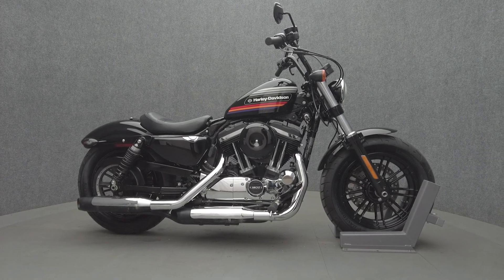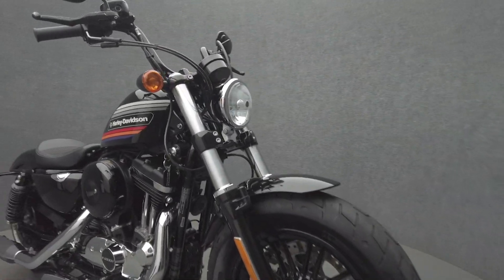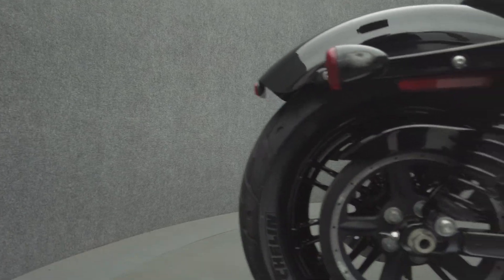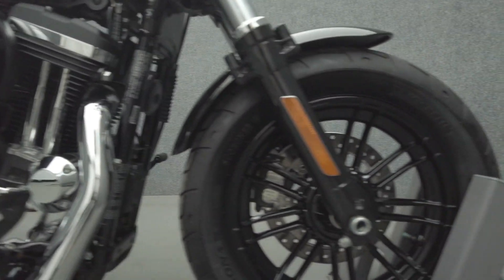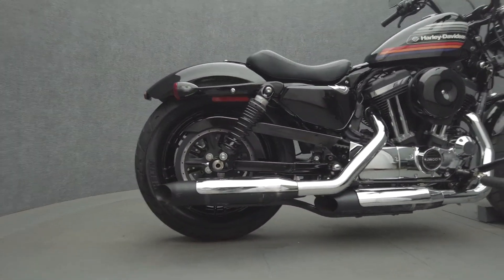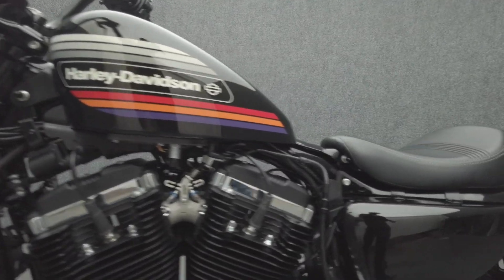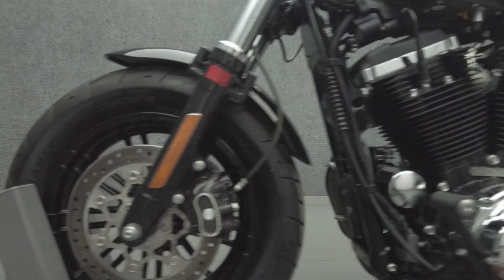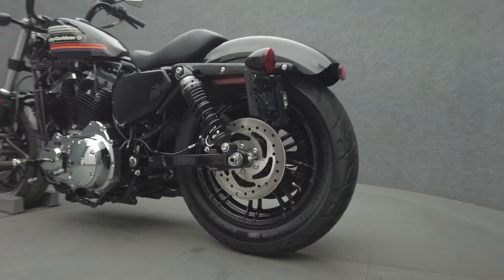2018 HARLEY DAVIDSON XL1200XS SPORTSTER 1200 FORTY EIGHT SPECIAL - National Powersports Distributors